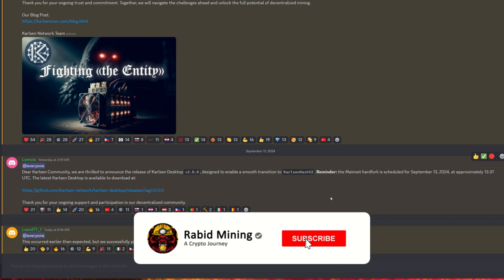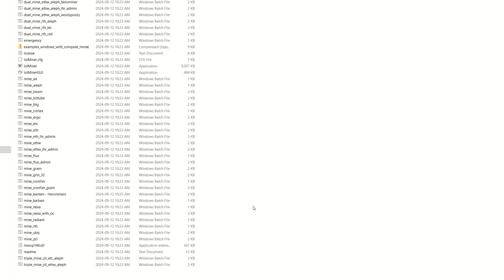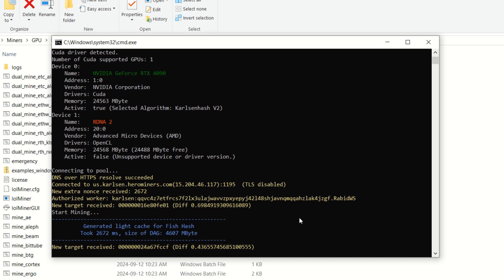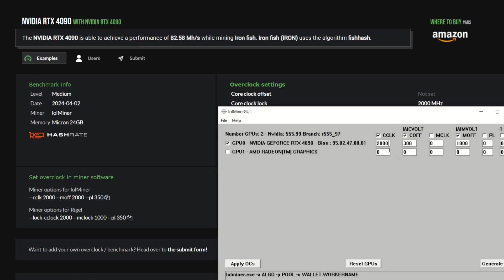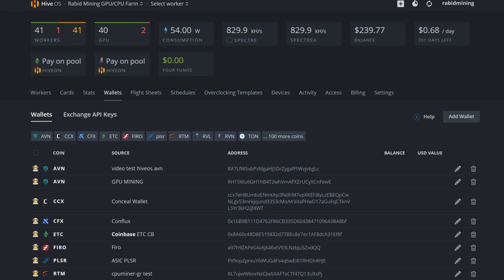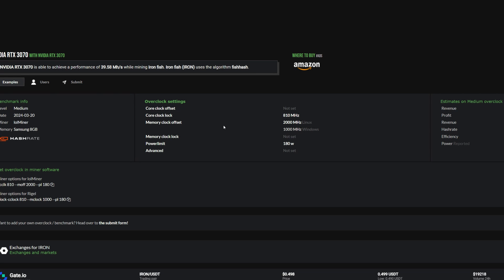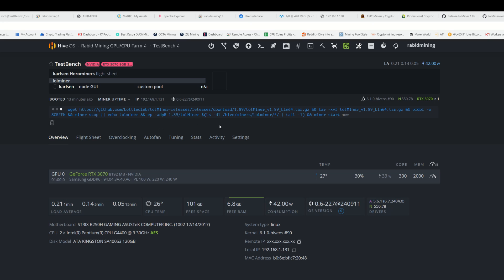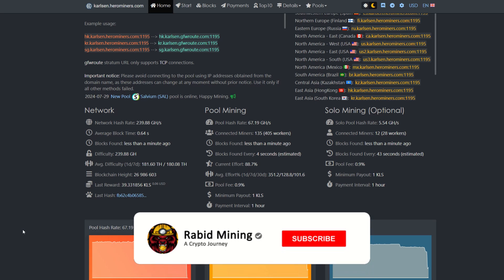GPU Mining Is BACK!! - How To Mine Karlsen - KarlsenhashV2 Fork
GPU Mining Is BACK
Karlsen just forked to karlsenhashV2 which removes the entity from the network and brings back GPU Mining.  In this video I show you how to set this up in both windows and hiveOS.

Trading/Taking Profits?

✅ BTC: bc1q9k8cqpknlztfefmq2x0seu74zp5hk4eck5rtzn
✅ LTC: ltc1qhnetz8uzek6fmf4n94f259cseuhc5tnf522hak
✅ Eth: 0x17a7FaFb3821722aB9032f1Dd1089aC432896f63
✅ XMR: XMR: 494f5WTwi18GLfTdCeqEa5f6w2LHr9Ku18HUzAak1YACMmhXD8HQE8bMVouZ913fm5FTMf3EQBRAEGWewJuyWpBB1DkrT5t
✅ RTM: RNrTxXxKkvdKJp7ZjKjGgZ1kKZeTUFyTVy
✅Octa.Space: 0xe5d3Fae9cD81bF2e0f666BfA5F98093Bac446b97
✅Kaspa: kaspa:qyp0agk2mh0qq6ugrfquck6xqkjrwmlwzhfnuexdw3g7yczzxqhjl8q39v4gecw

00:00 Introduction
00:51 Wallet
01:30 Miner
02:00 Windows Set-Up
05:58 HiveOS Set-Up
11:58 Outro